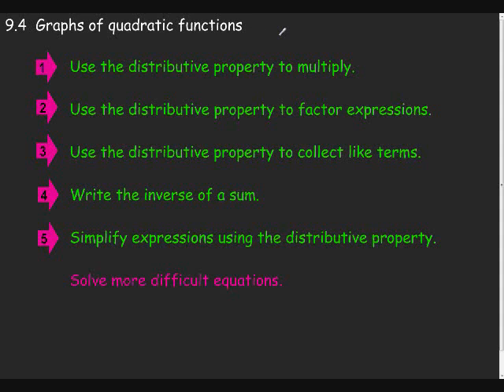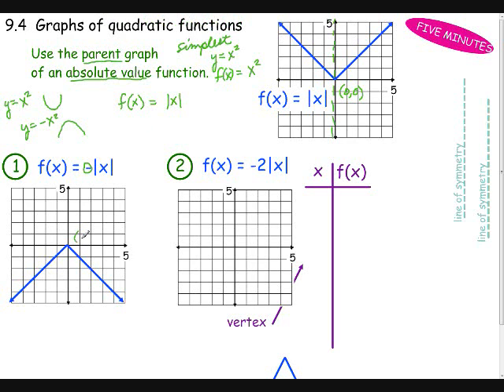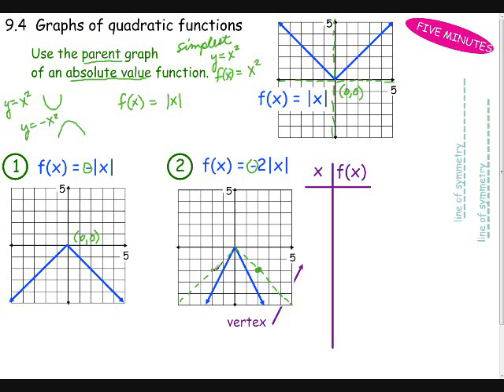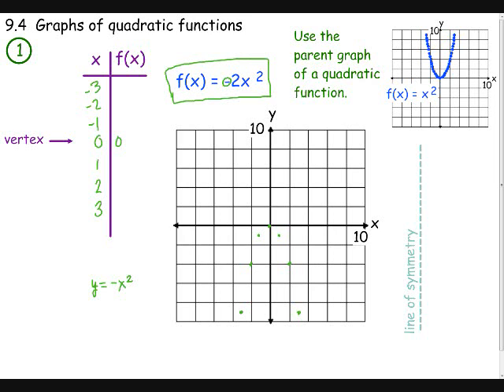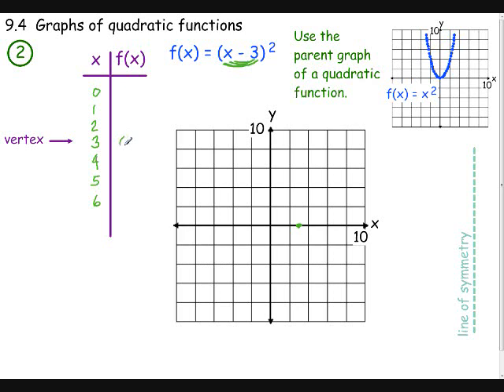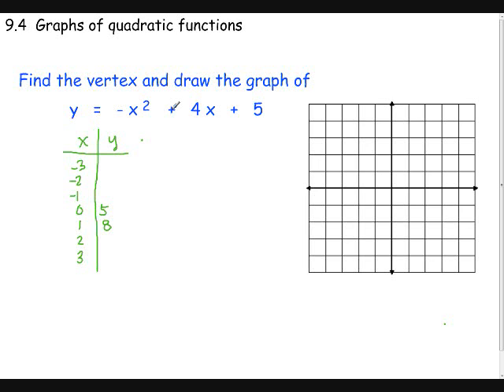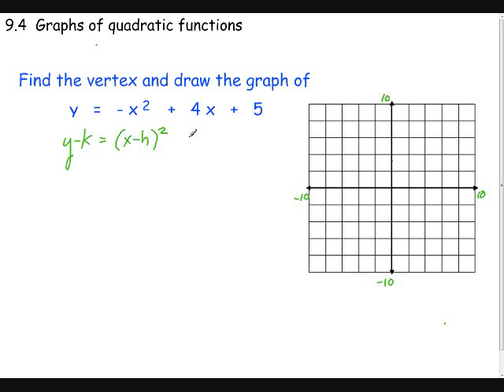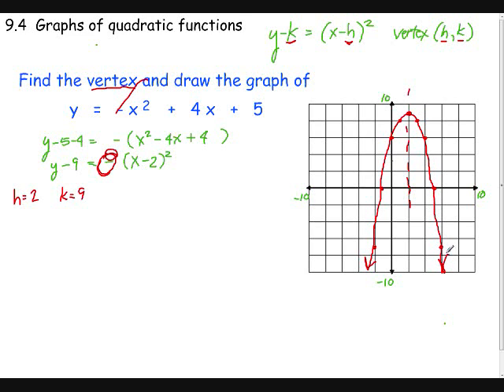09 04 graphs of quadratic functions 33 min with bonus 8 min MovieMaker